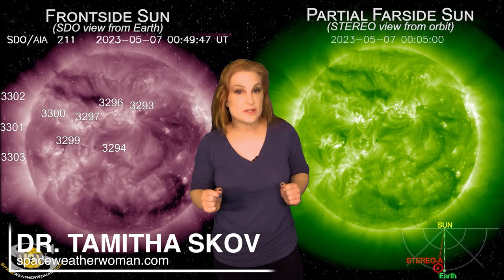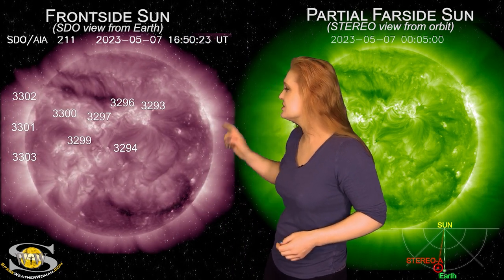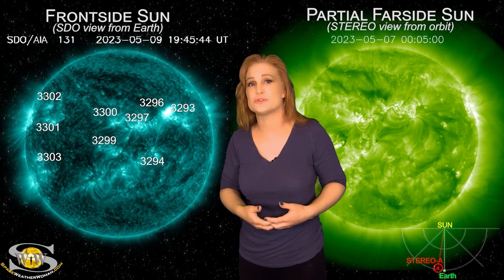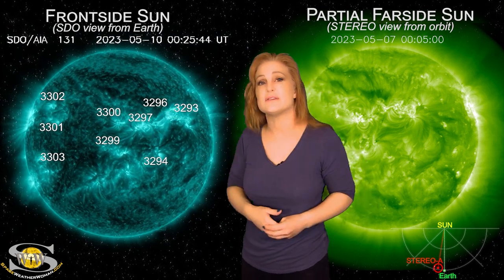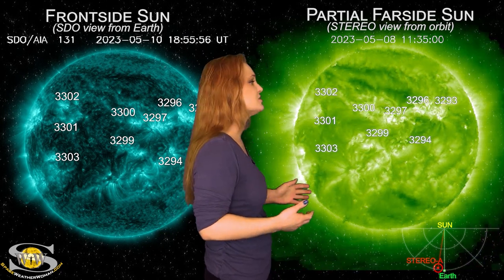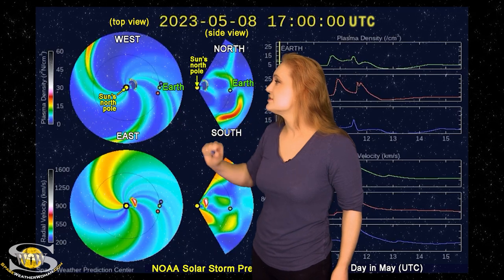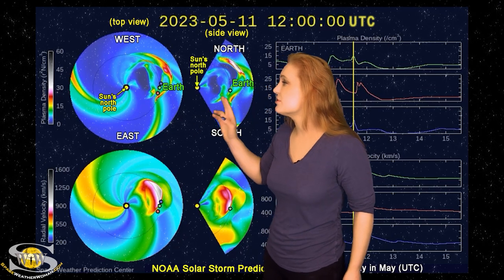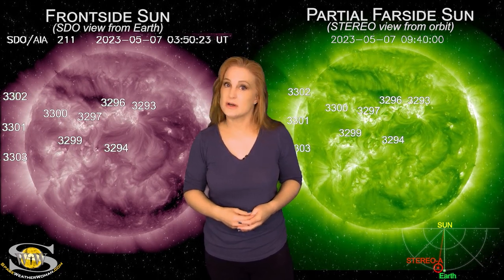How the Sun Slows Your Starlink // Space Weather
In this week's Space Weather update, Dr. Tamitha Skov gives us the rundown on why everyone's Starlink has been running slower than usual, and when Earth will be struck by an incoming solar storm.

Thumbnail Image(s) Credit: NASA, SpaceX